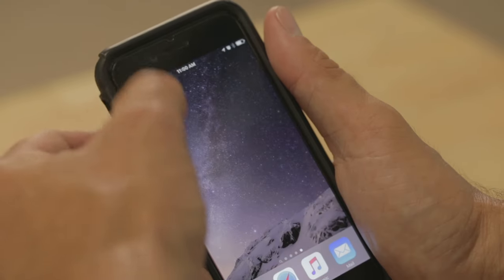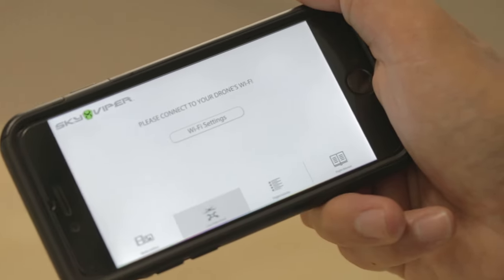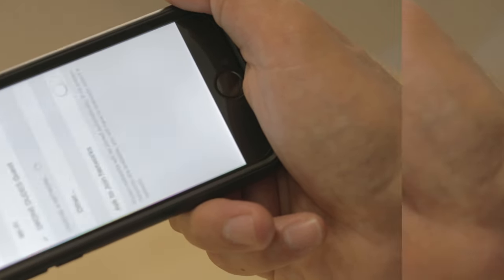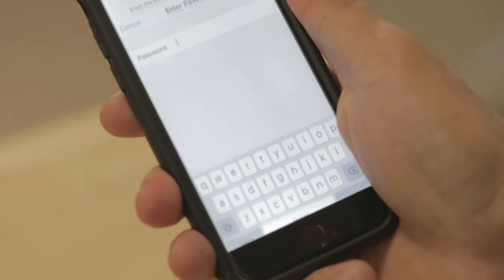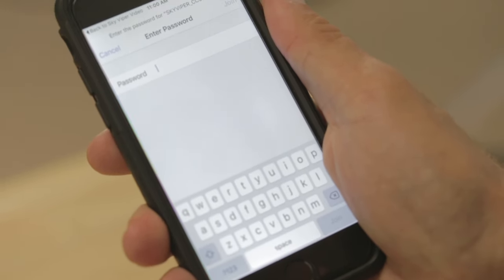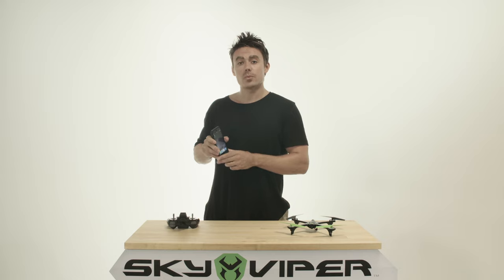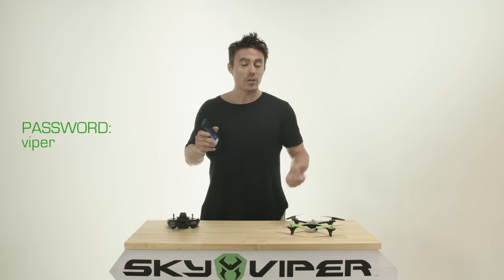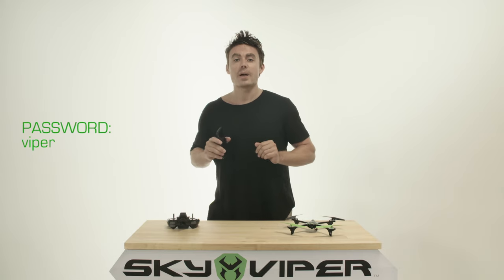HOW TO PAIR THE APP: Sky Viper Video Drone - v2400HD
Fly Fast. Fly Fearless. Fly Sky Viper!

ALL NEW IMPROVED WIFI & VIDEO QUALITY: Stream 720p @ 20 FPS or record high bit-rate 720p @ 30 FPS (to Micro SD sold separately)

UPGRADE 120 WIDE ANGLE CAMERA LENS

FLIGHT ASSIST: Altitude sensors and simple button commands keep your drone in the air and your focus on having fun – AUTO LAUNCH, AUTO LAND, AUTO HOVER

VIPER FLIGHT: Sky Viper engineering has enhanced the Cleanflight control firmware commonly used in racing class drones. The result is Viperflight, a state-of-the-art technology that makes Sky Viper drones incredibly stable, fast and easy to control

UPGRADED CONTROLLER DESIGN: Improved flight range, persistent trim memory & interchangeable thumbsticks

RE-ENGINEERED FRAME DESIGN: New multi-layered composite construction is light, yet durable. All parts are modular and easily replaced with included tools

FLY BEFORE YOU BUY: Download SKY VIPER FLIGHT SIMULATOR app for free